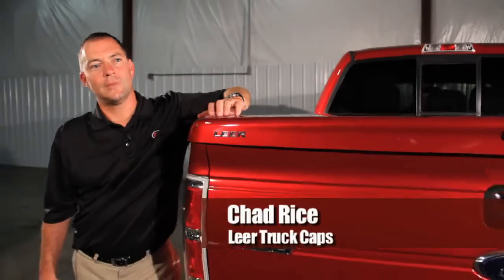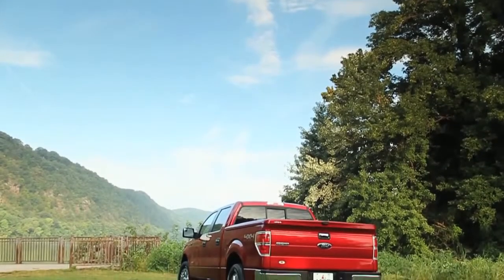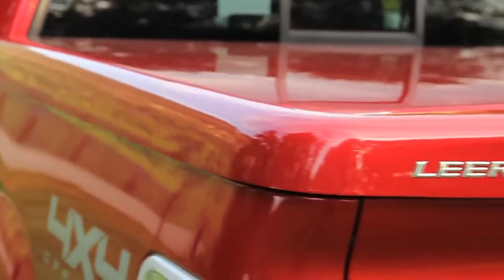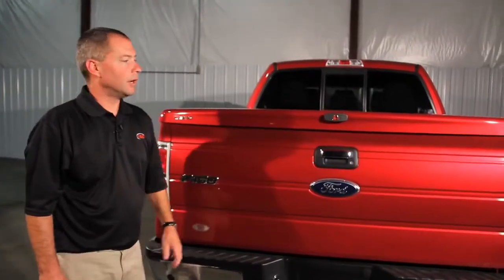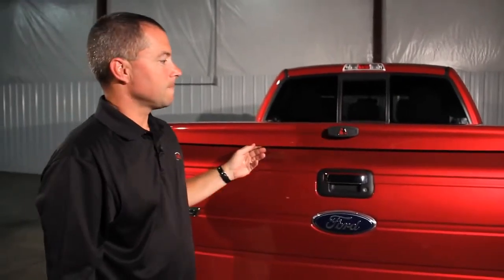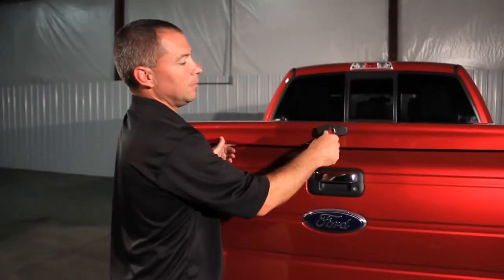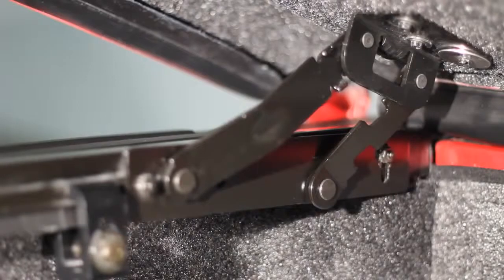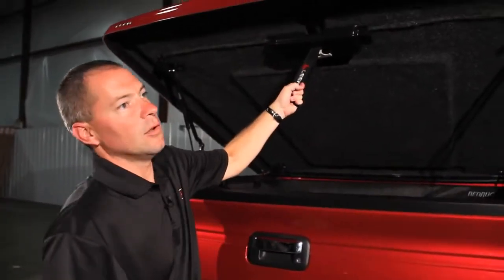Leer 550 | Mory Inc. Fiber glass | LEER Boite fibre verre